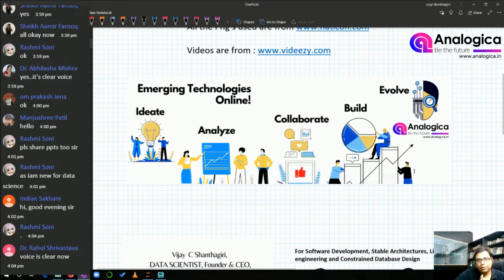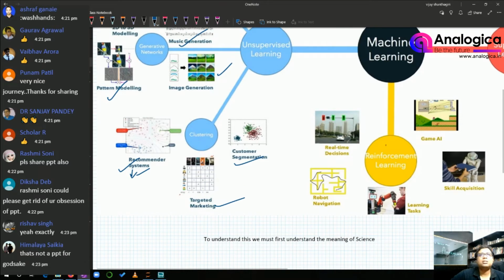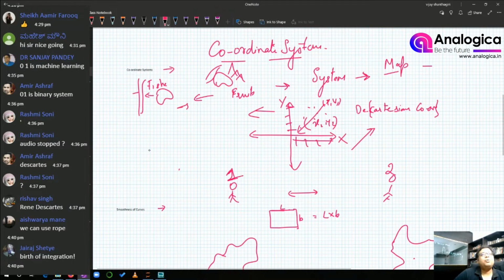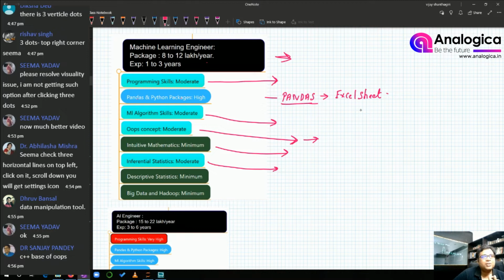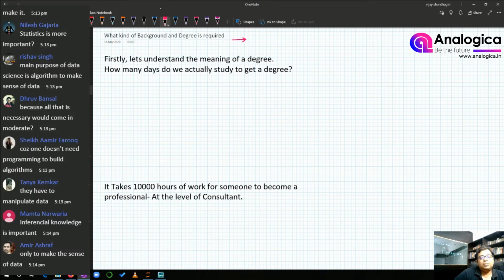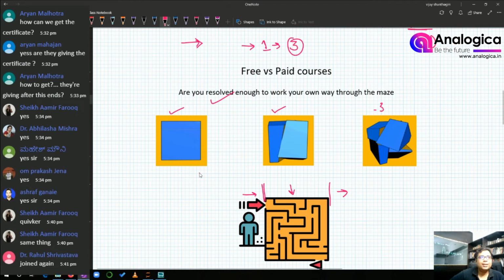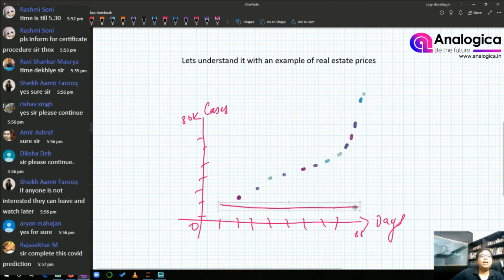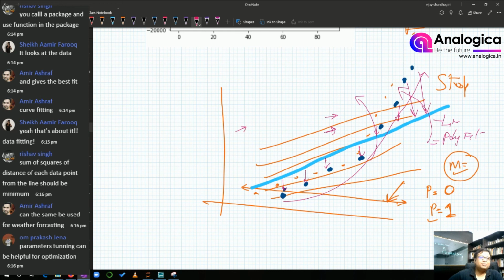Transitioning from Non-IT to Data Science: Webinar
This video is a live recording of webinar conducted on 16th May 2020.

The Png used in this video are all from flaticons.com
The video firstly introduces the webinar Host, who narrates his own story of transformation and while doing so, connects the dots for the audience .

Data science is a vast field.

A systematic way of moving from hurdles of Python programming, Inferential Statistics, Descriptive Statistics, Machine Learning Algorithms, Artificial Intelligence and Deep learning is explained.

Questions addressed in the webinar are as follows.

Is data science the future?
From Big bang To Big Data
Positions- Skills and Salary in the field of Data science, such as Machine learning engineer, Data Analyst , AI engineer.
What kind of Background/Degree is required to become a machine learning engineer.
Intellectual pre-requisite: Mathematical and logical mindset.
Behavioral Pre-requisites:
Rigorous in approach
Patience
Scholarly Approach
Team Work
Research Oriented

How to choose a Data Science Course?

How to land a Job of Data Scientist
Books to read as a first step into Data Science and machine learning
Live Covid Prediction using linear regression and Polynomial Regression
Courses from Analogica for achieving modular transition from Non- It to Machine learning and AI